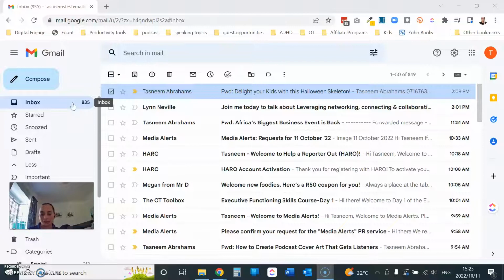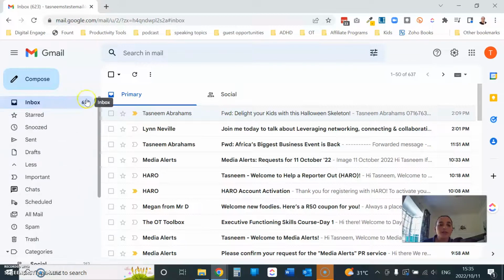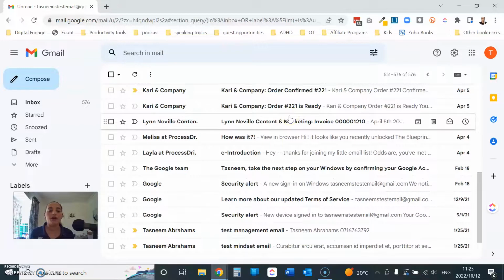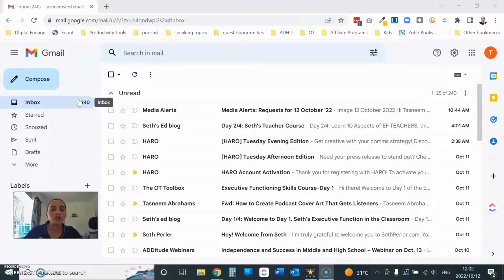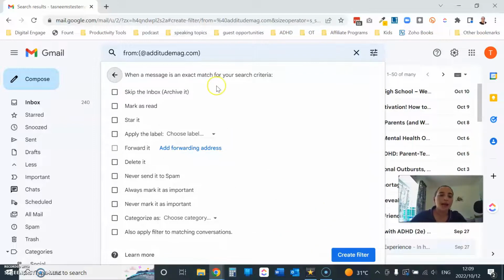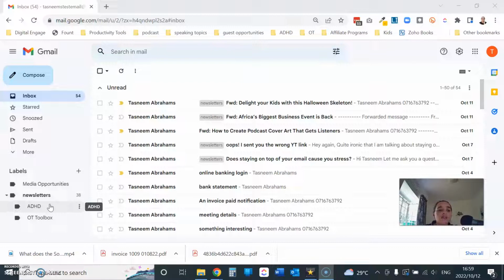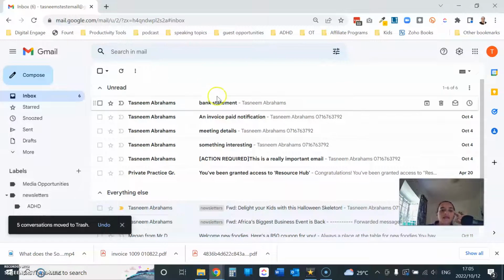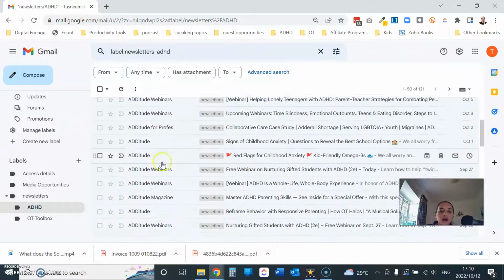How to clean up your Gmail Inbox🙌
Before you can learn to manage your email more effectively and efficiently, you might want to first get your current email under control.
In this video, I show you how to use Gmail features like filters and labels to quickly tame the mountains of unread emails in your inbox and get a fresh start.

Find out what stage of private practice you are in and what to focus on for your stage:

Links and Resources Mentioned in this Video:

If you found this tutorial helpful and are looking for more tips, tools and tutorials to help you start or grow a profitable private health or wellness practice in South Africa, then please hit the subscribe button AND the little bell notification to be notified when I post new videos.